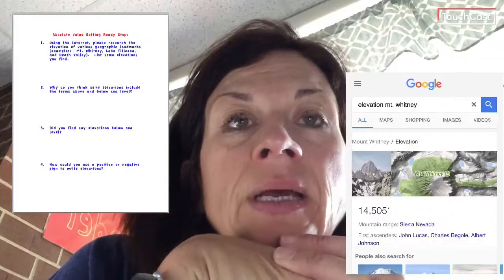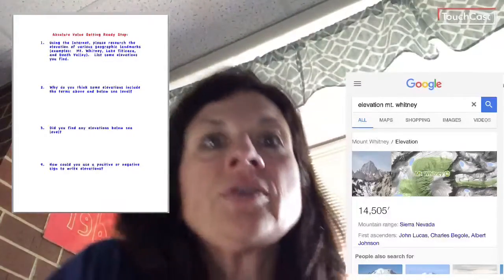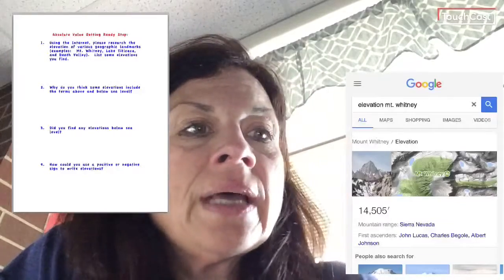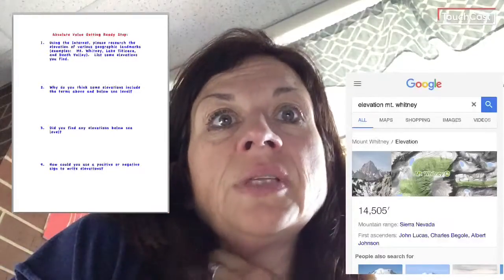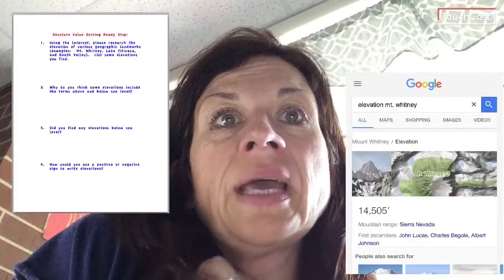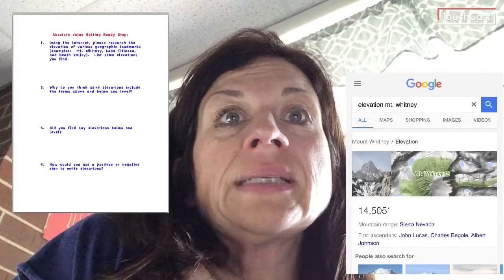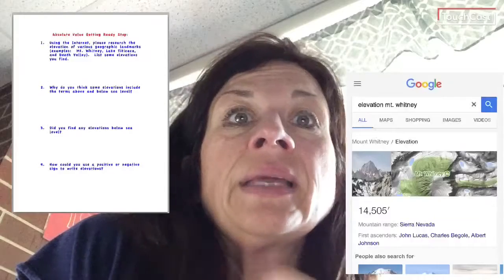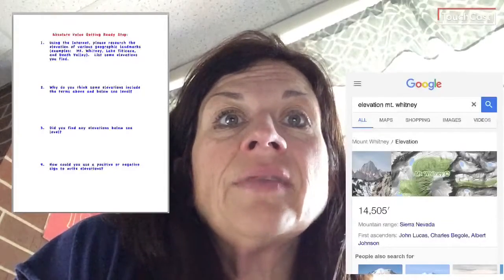Absolute Value A step Help